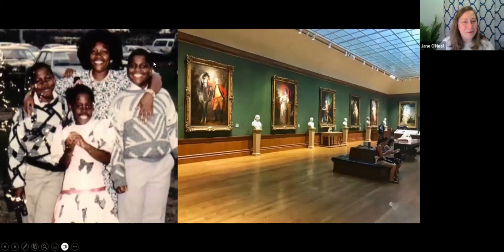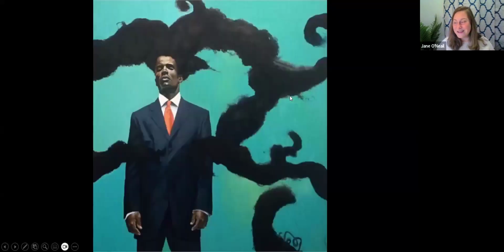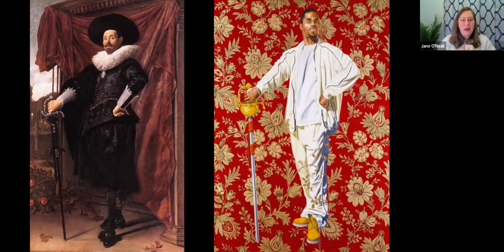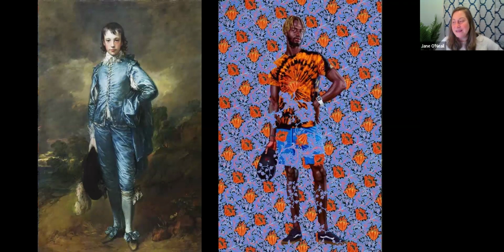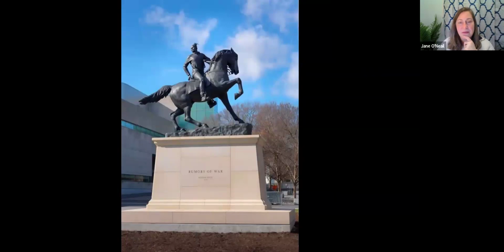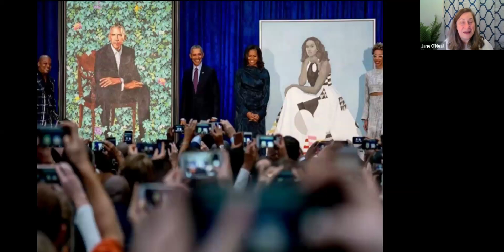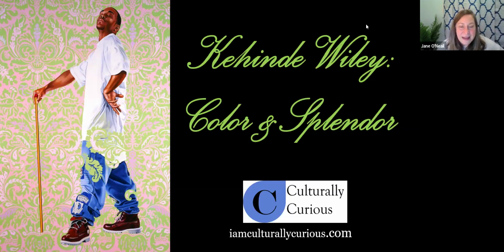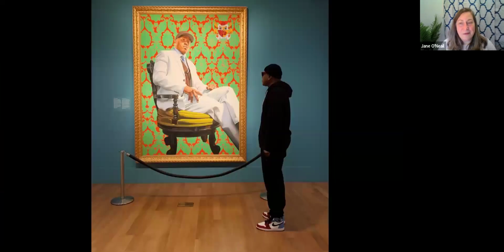Art on Thursdays: Kehinde Wiley: Color & Splendor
Kehinde Wiley’s portrait of President Obama cemented his status in the contemporary art world as an artist that mixes Grand Manner portraiture traditions, intricate patterns and designs, and a vibrant, technicolor palette. His paintings, which most often depict contemporary African American subjects, examine visual codes for power and challenge expectations. This program explores the artist’s life and provides an overview of his works and inspiration. Image: Kehinde Wiley. Barack Obama (detail), 2018. Smithsonian’s National Portrait Gallery.

About the Presenter:
Jane Oneail holds a master’s in Art History from Boston University and a master’s in Education from the Harvard University Graduate School of Education. She is a NH native and has worked at some of the state’s most esteemed cultural institutions, including the League of New Hampshire Craftsmen, where she served as Executive Director, and the Currier Museum of Art, where she held the role of Senior Educator. Jane founded the Currier’s Alzheimer’s Cafe and led the tour program for the museum and the Frank Lloyd Wright-designed Zimmerman House. She has taught Art History at the college level for more than a decade, most recently at the NH Institute of Art.

Culturally Curious's mission is to engage, educate and unify groups through facilitated arts experiences that inspire joy and foster critical and creative thinking, as well as an appreciation for our shared humanity.